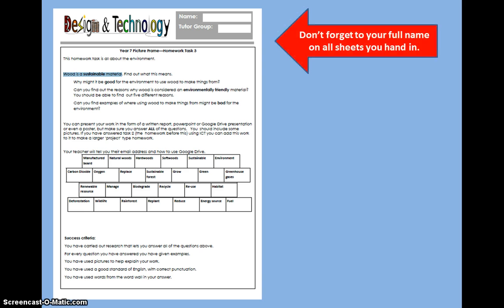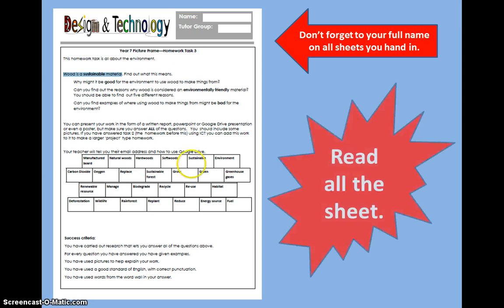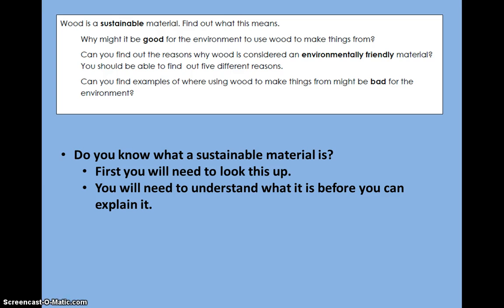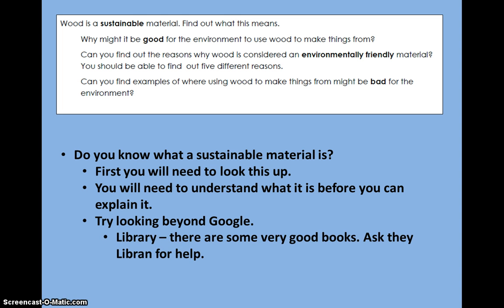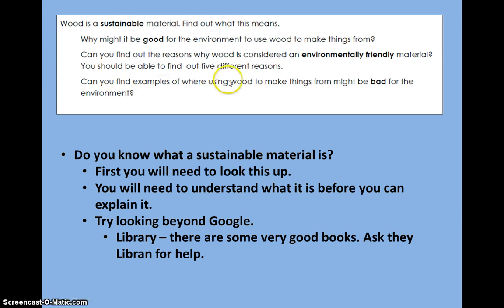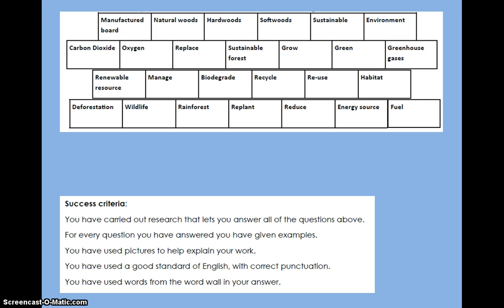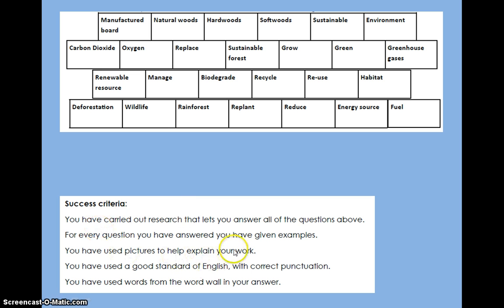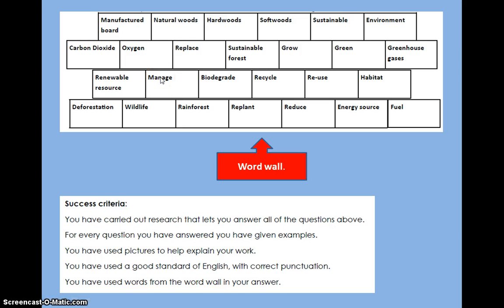Yr 7 Sustainable materials HW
Help with homework 3